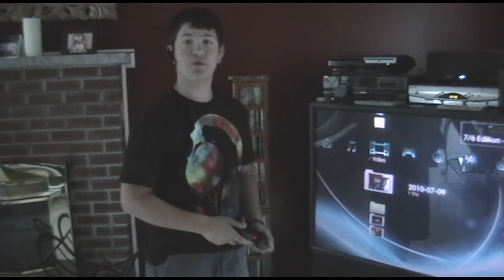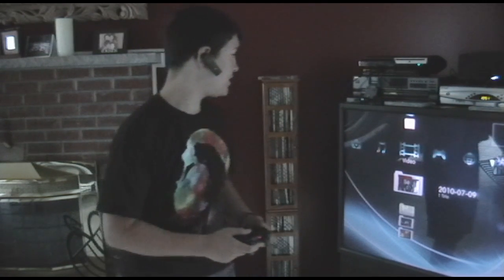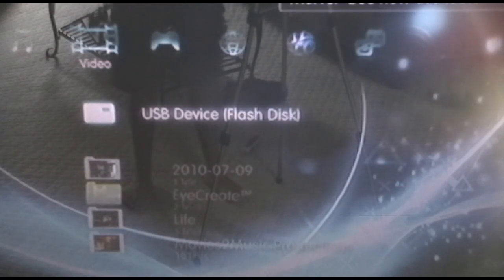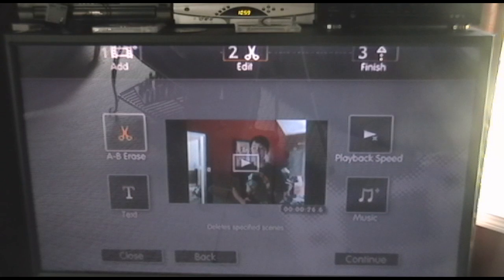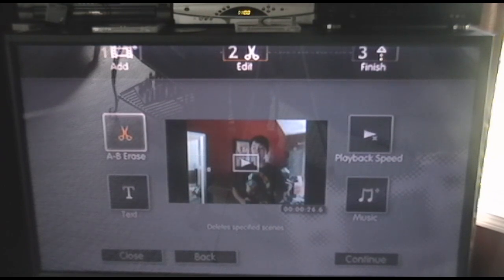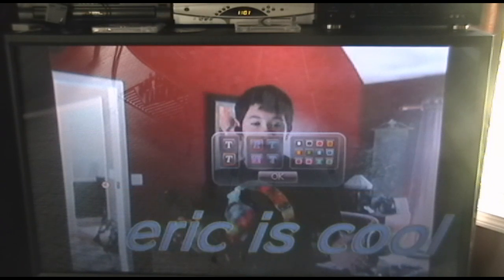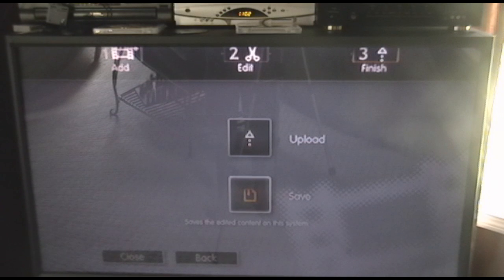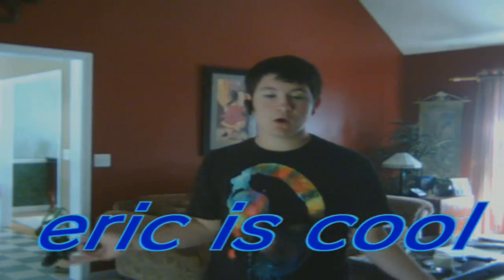3.40 - Video Editor & Uploader Tutorial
This was a requested video on how to use the Video Editor & Uploader that we got in the 3.40 Update.